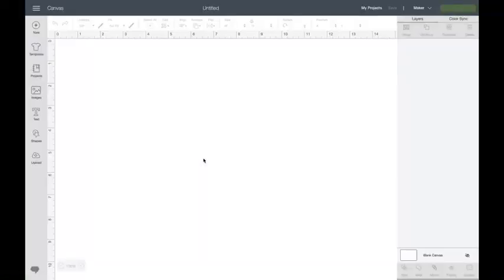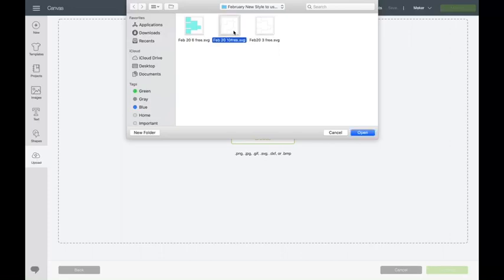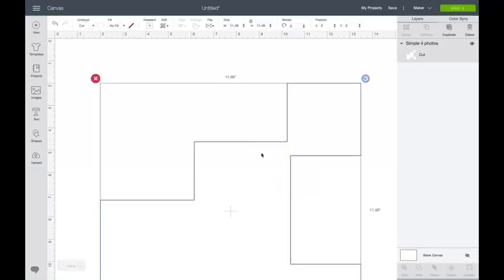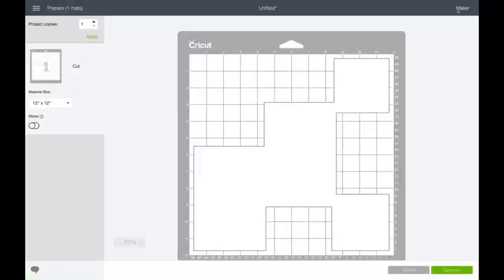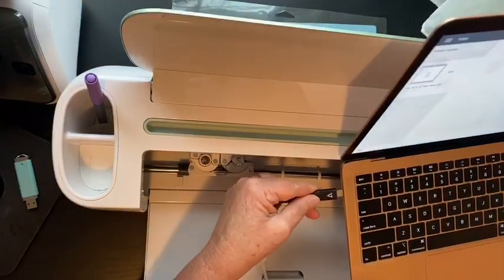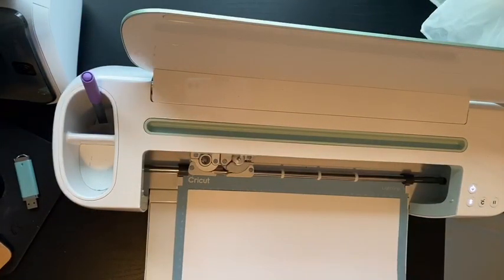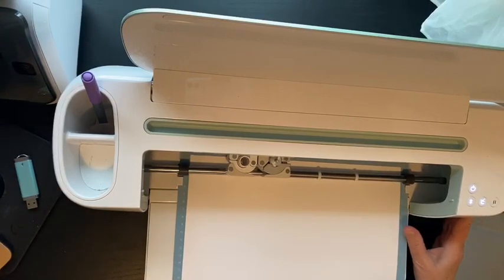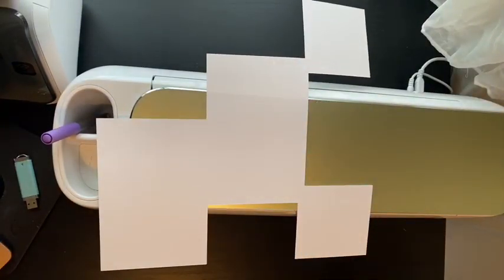Loading a Simple SVG in to Design Space and Cutting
Here is a short but sweet look at uploading your Simple SVG into Design Space.  Want to learn more?